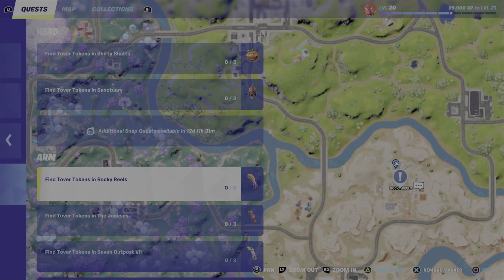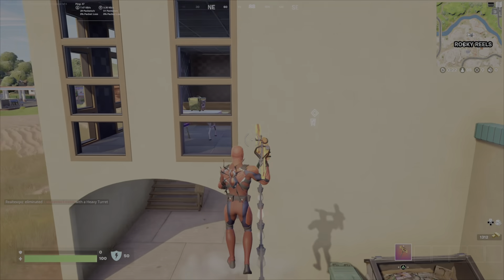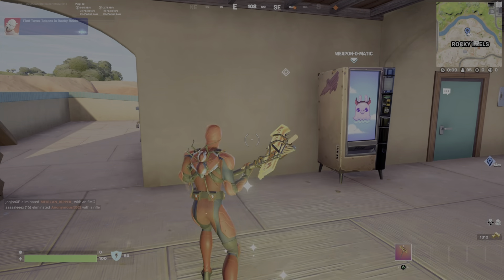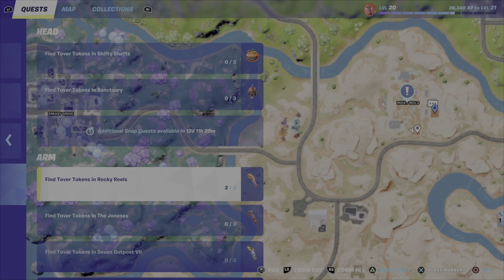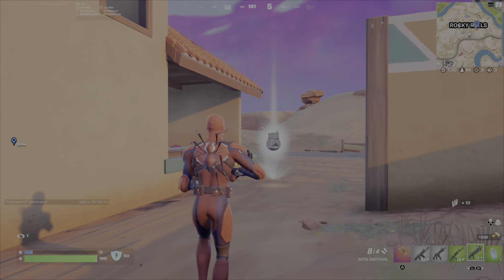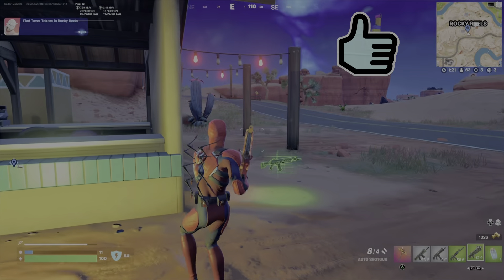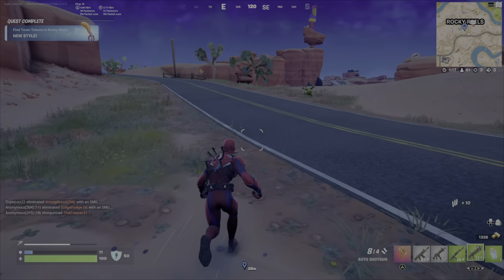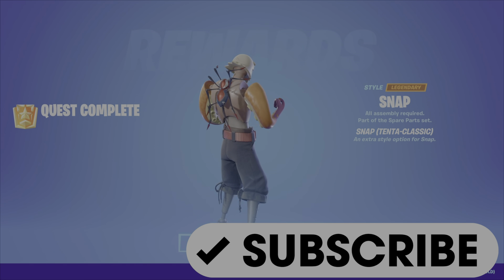Where to Find Tover Tokens in Rocky Reels - Fortnite Chapter 3, Season 3 - Challenge Guide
Once you unlock the Snap outfit from the Battle Pass Rewards, you will unlock the related quests which let you obtain more styles for the outfit. Finding 3 Tover Tokens at Rocky Reels will get you a new Style, Tenta-Classic.